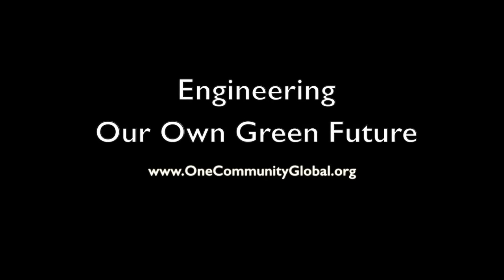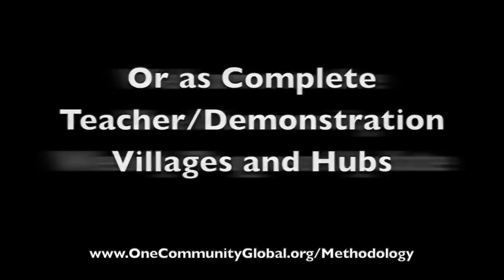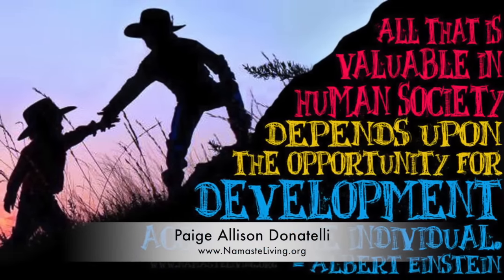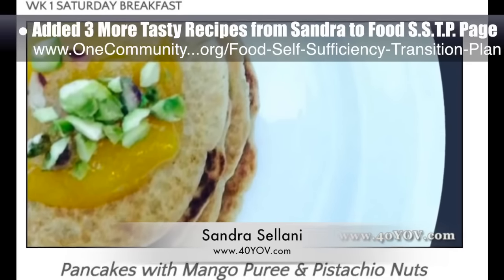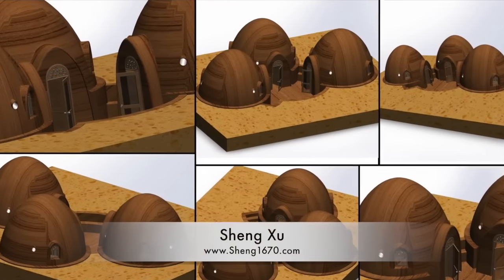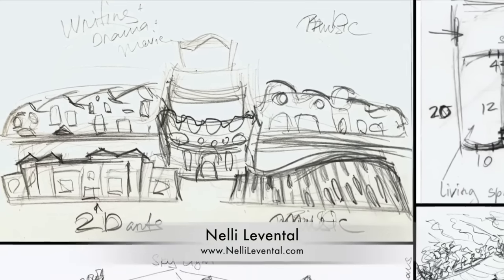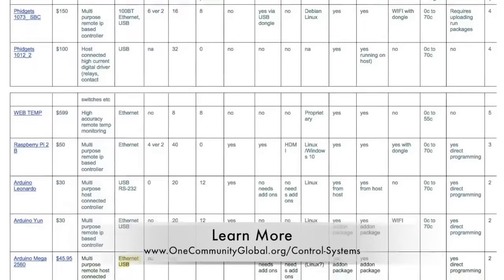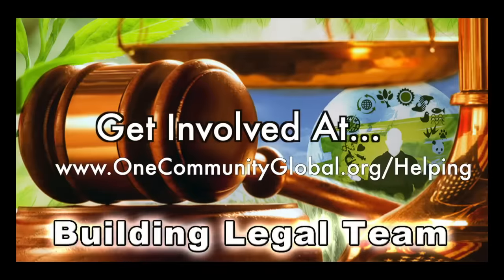Engineering Our Own Green Future - One Community Weekly Progress Update #116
Engineering our own green future is possible and beneficial for all people and life on our planet. For the first time in the history of humanity, open source sustainability components can be developed and globally shared and produced. Putting these open source ideas together as a self-replicating and self-sustainable teacher/demonstration model can further this idea and goal even more by inspiring and educating people with a complete living model. We see this as for The Highest Good of All and having the ability to create a New Golden Age of cooperation, collaboration, innovation, creativity, sustainable living, and increased happiness for everyone and everything on this planet. This is the May 24th, 2015 edition (#116) of our weekly progress update detailing the previous week's development and accomplishments

ENGINEERING OUR OWN GREEN FUTURE INTRO: @1:00
HIGHEST GOOD SOCIETY: @ 8:21
ENGINEERING OUR OWN GREEN FUTURE
SUMMARY: @9:21